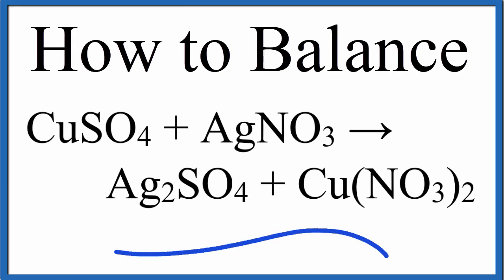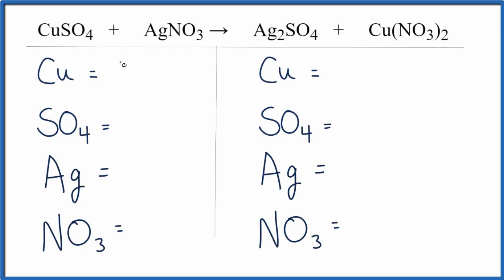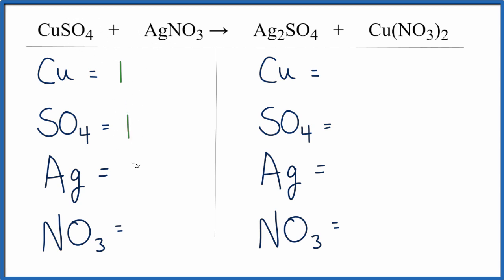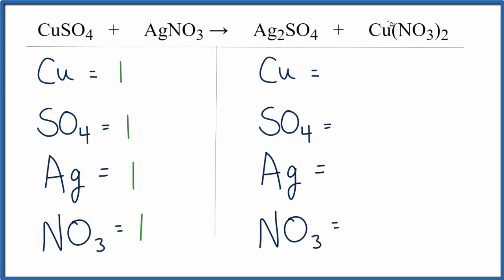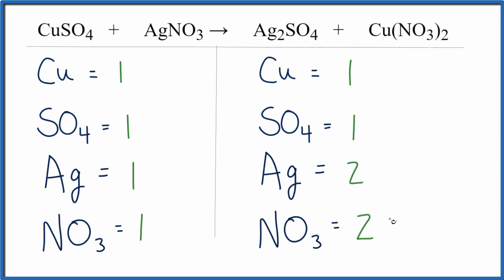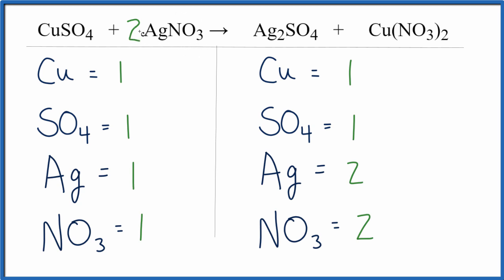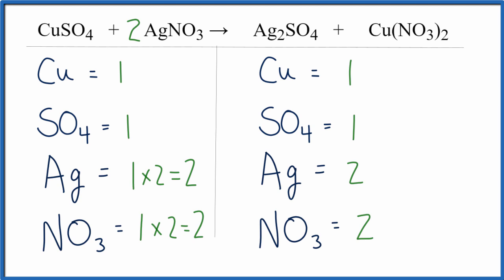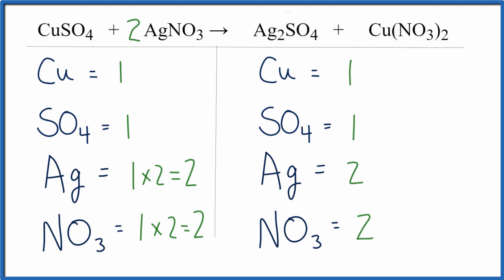How to Balance CuSO4 + AgNO3 = Ag2SO4 + Cu(NO3)2 | Copper (II) Sulfate plus Silver Nitrate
In this video we'll balance the equation CuSO4 + AgNO3 = Ag2SO4 + Cu(NO3)2 and provide the correct coefficients for each compound.

To balance CuSO4 + AgNO3 = Ag2SO4 + Cu(NO3)2 you'll need to be sure to count all of atoms on each side of the chemical equation.